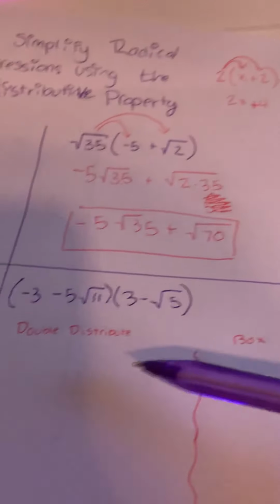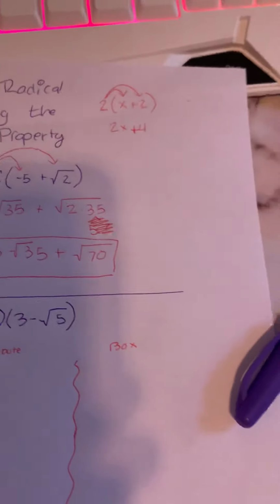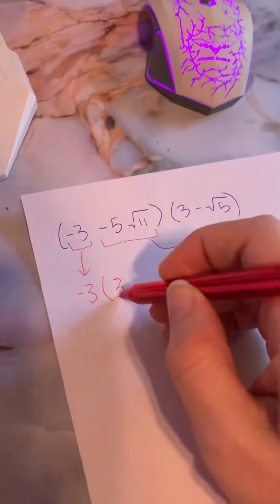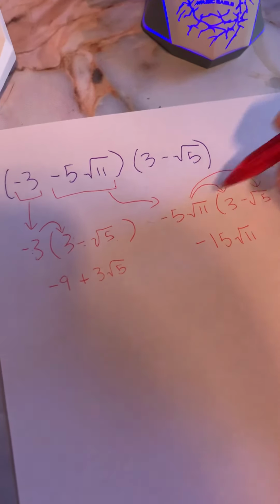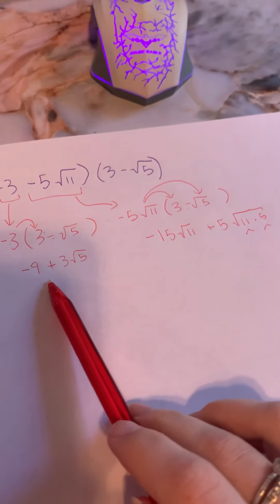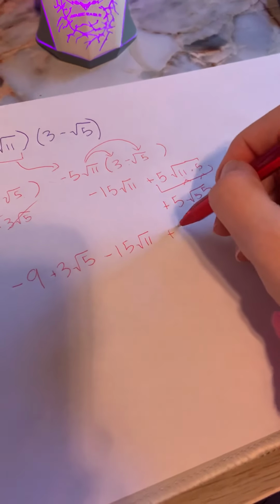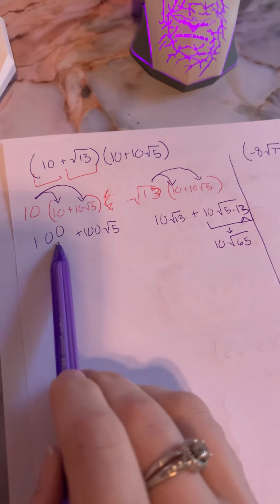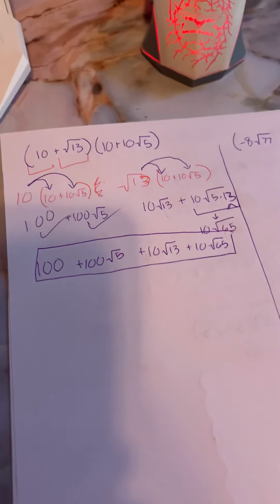Algebra 1 IXL EE.6 part 2